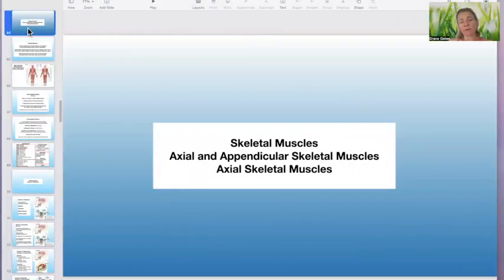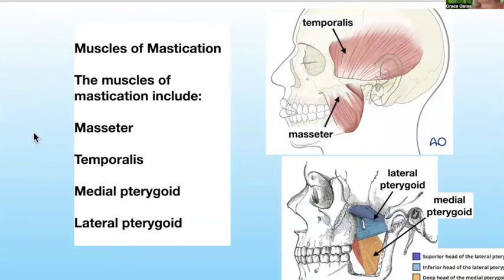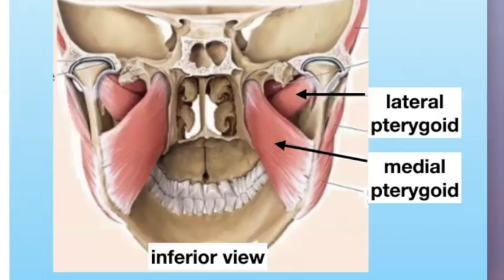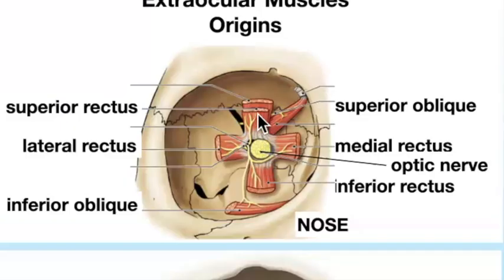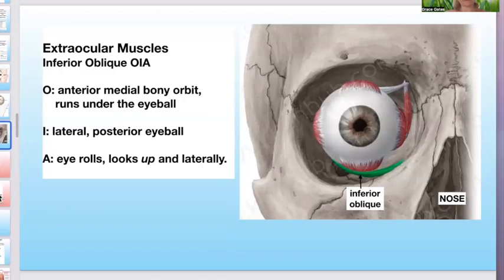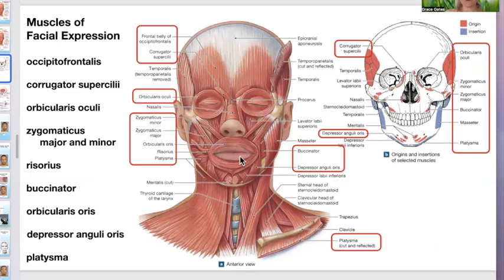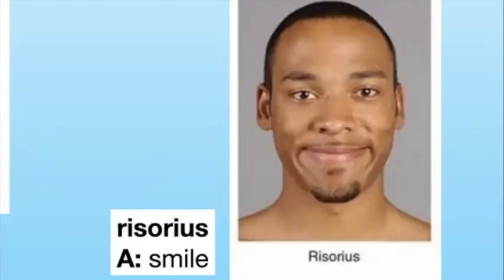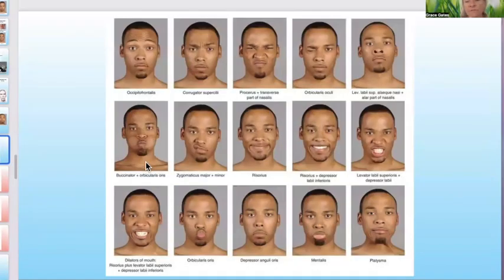Lecture 10 part 3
Muscles of head and face